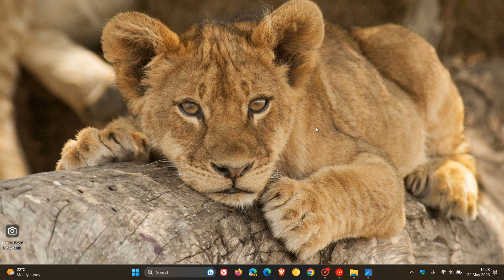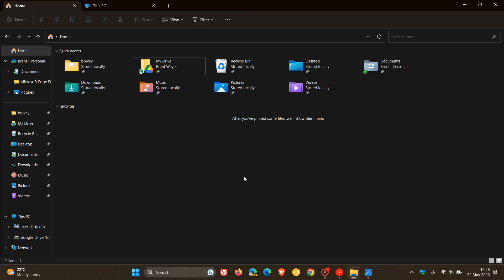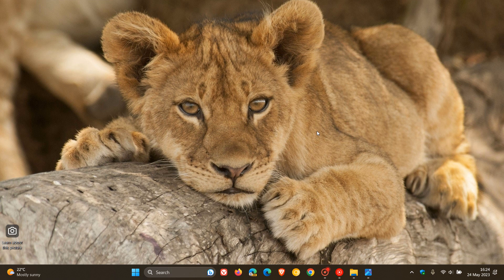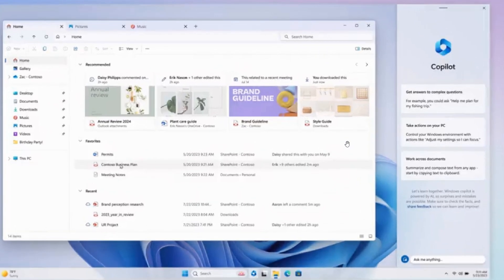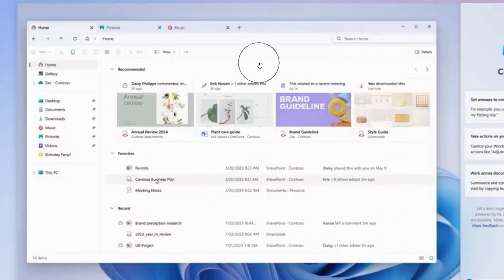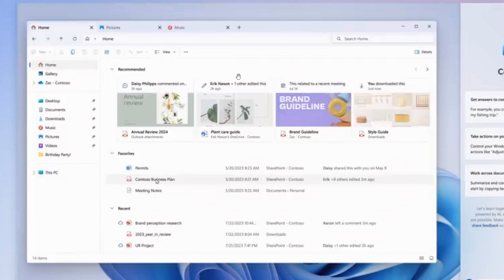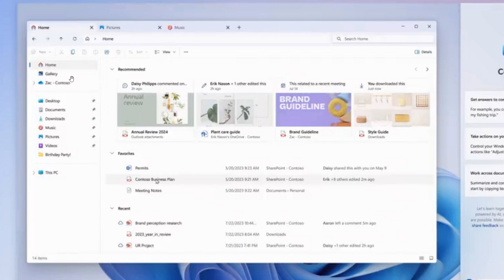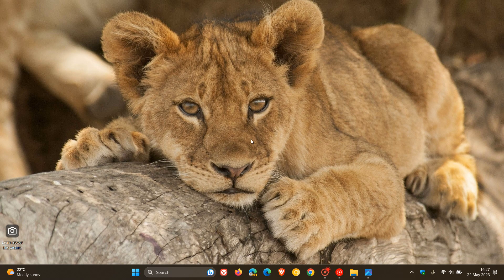Microsoft teases a redesigned and modern File Explorer coming to Windows 11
Microsoft has revealed a new design for File Explorer on Windows 11, with a new look and feel, all actions have been moved and both the address bar and the search bar will have design changes as well.
Microsoft is bringing Windows Copilot AI to Windows 11 and AI features to the Microsoft Store